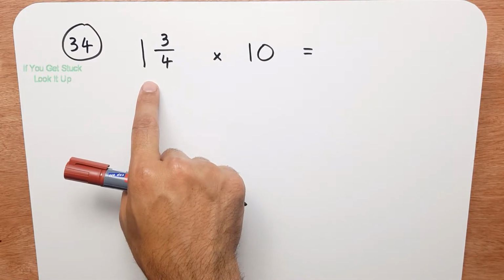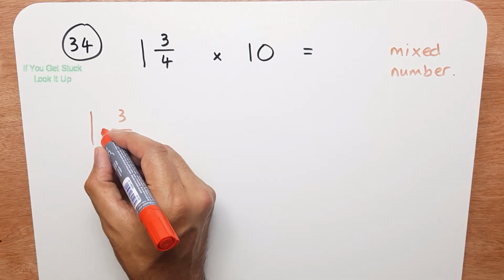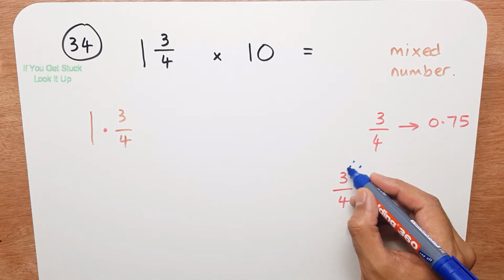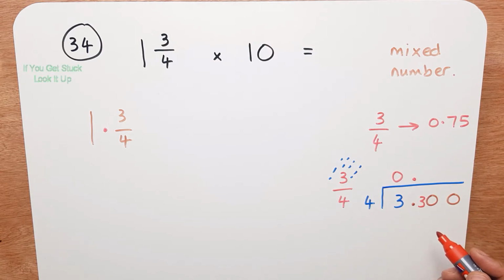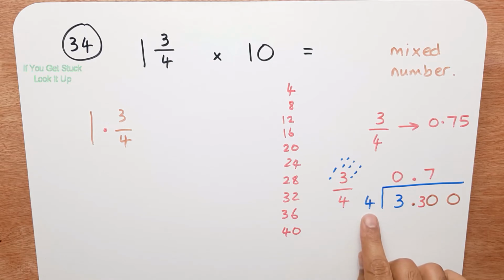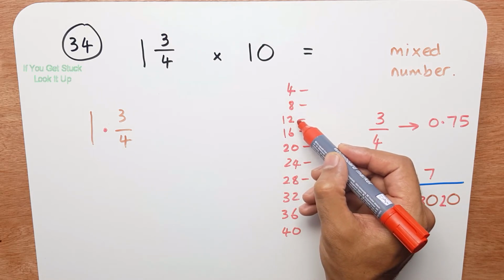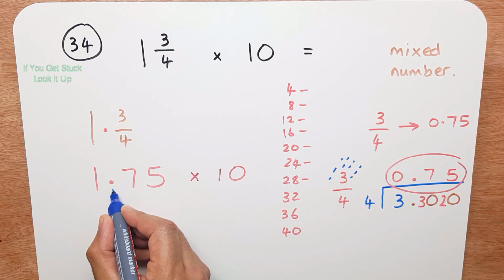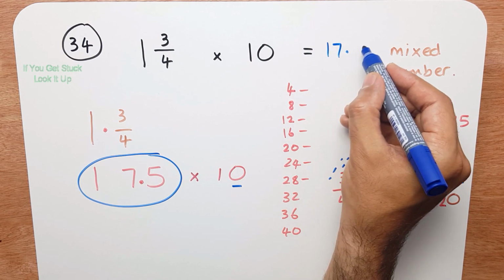Mathematics SATS 2019 PAPER 1 - Q34